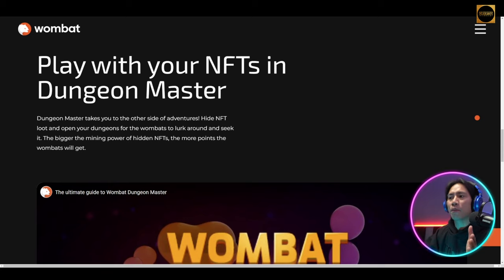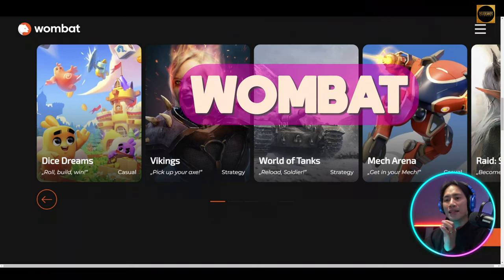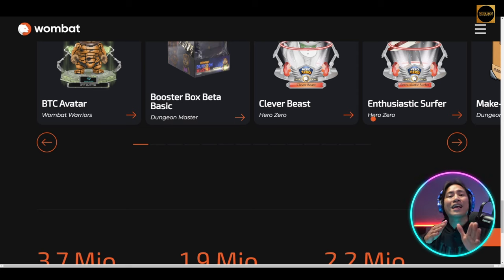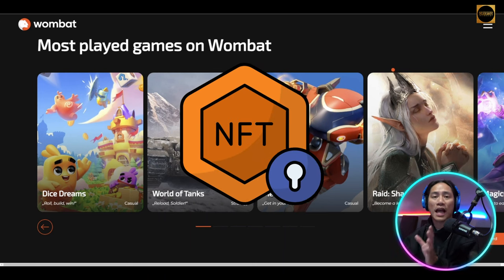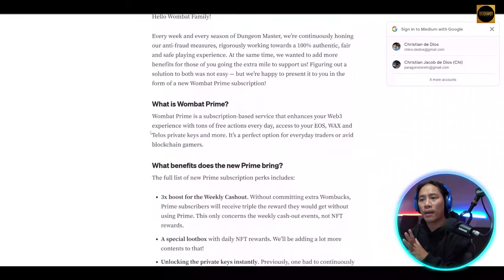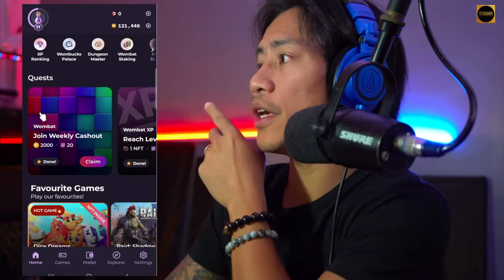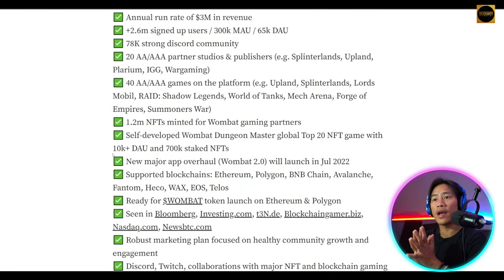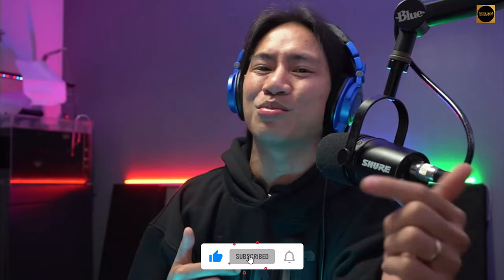Play to Earn 🎯 What is The Best Play to Earn Crypto Game?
Play to Earn | Play to Earn Crypto Games | Best Play to Earn Games

Welcome to our Play to Earn Video!

Wombat is an open Web3 gaming platform that launched in June 2019. The project aims to make it easy for traditional gamers to onboard the Web3 gaming space. Wombat strives to become the top social gaming platform, and its efforts have seen it amass over 2.6 million users thus far.

The Wombat platform combines the best traits of Web2 and Web3 by integrating NFTs into AA and AAA titles from leading game publishers. At the moment, Wombat features over 40 games from 20 publishers. The top games on the platform include Dice Dreams, Vikings, World of Tanks, Mech Arena, and Raid: Shadow of Legends.

Gamers on Wombat can discover new games with crypto or NFT monetary mechanisms. They can also store, manage, transfer, and interact with NFTs and cryptocurrencies. Additionally, gamers can share their game progress and NFTs with their gamer friends or communities.

On top of this, Wombat allows gamers to trade, lend, borrow, stack, or swap their crypto and NFTs for fiats on top exchanges or third-party marketplaces.

How Does Wombat Work?
The Wombat platform supports nine blockchain networks. These are Ethereum, Polygon, BNB Chain, Avalanche, Fantom, Heco, WAX, EOS, and Telos. To improve the user experience, Wombat covers transaction costs on networks like EOS, WAX, and Telos. Additionally, the platform enables free account creation and automatic, user-driven backup of private keys.

For gamers that want better benefits from the word go, Wombat features a monthly subscription model dubbed Wombat Prime. Wombat Prime enables subscribers to sign 10x as many transactions daily on EOS, WAX, and Telos.

The Wombat app, available on Android, iOS, and Chrome platforms, is at the core of the Wombat ecosystem. Within the app is a dApp explorer, which allows users to interact with dApps that run on any of the above blockchain networks. Also, the app has an NFT Gallery for viewing and completing NFT functions.

Another crucial feature of the Wombat app is the Womplay Game Rewards system, which allows gamers to earn crypto and NFT rewards for playing games. Notably, this system rewards Wombat gamers for playing traditional and Web3 games.

The platform also features Wombat Dungeon Master, a minigame in which participants can use NFTs that Wombat or Womplay have issued to get extra rewards. Gamers need to lock the digital collectibles within the game to unlock rewards.

Who Created Wombat?
Wombat is the creation of blockchain gaming company Spielworks. The company’s co-founders are Adrian Krion and Swen Hallasch. Krion currently serves as Spielworks’ CEO, while Hallasch is the company’s CFO. Moritz do Rio Schulze is the firm’s CTO, and Alexander Heckel is Spielworks’ COO.

I hope you found value in our Play to Earn video. Make sure to leave a like on the video if you gained value from it!

⏰Timestamps⏰

00:00 play to earn crypto games Introduction.
00:11 play to earn crypto games summary.
04:22 play to earn crypto games project outro.